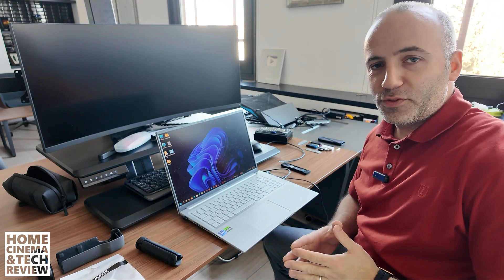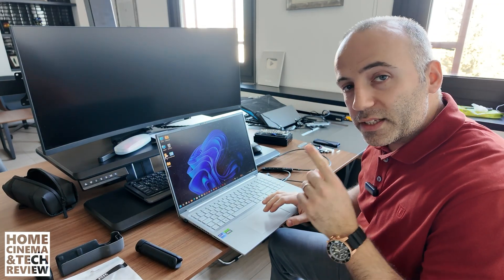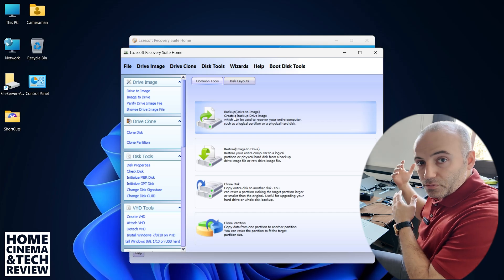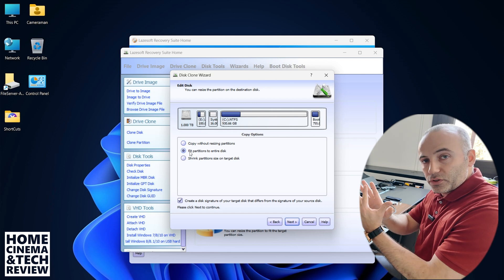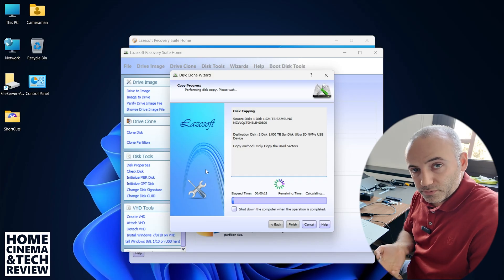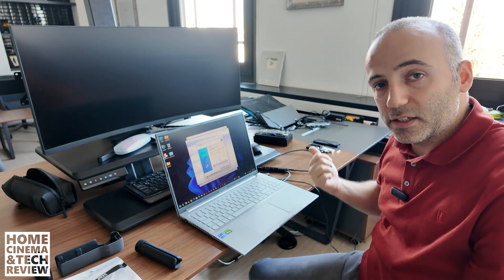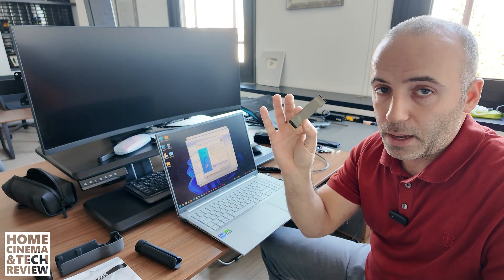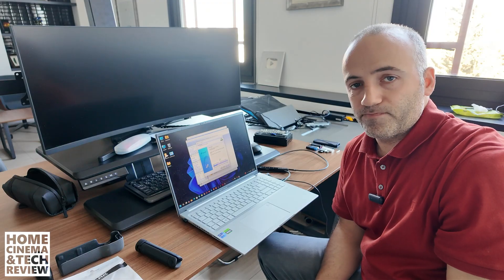Clone Your PC in SECONDS No Formatting Needed!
This video will save you lot of time and it is with easy free app